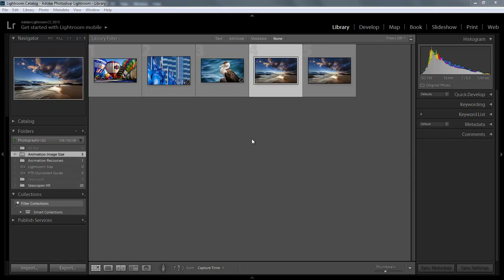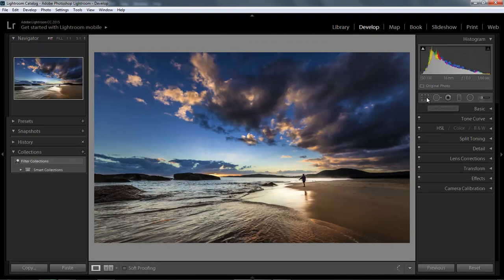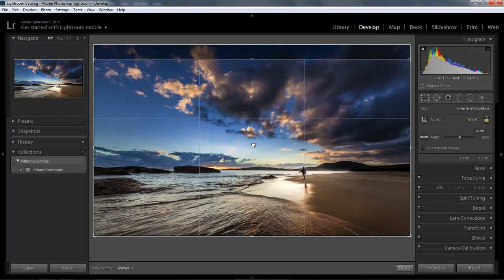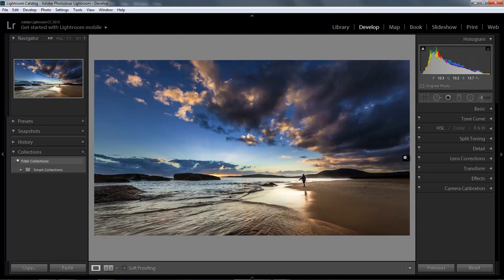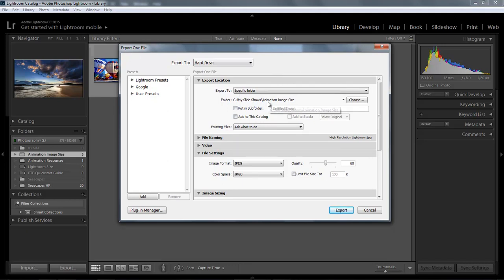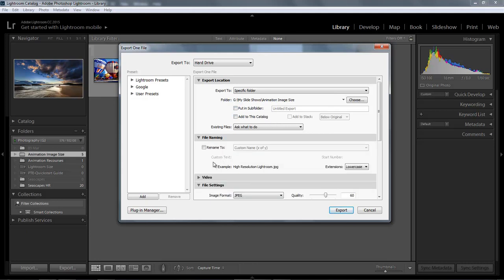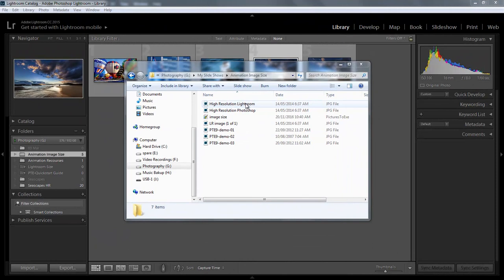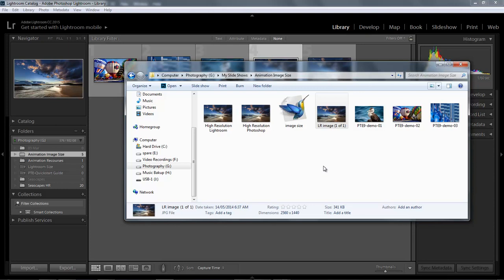Video 005 Image Size Lightroom